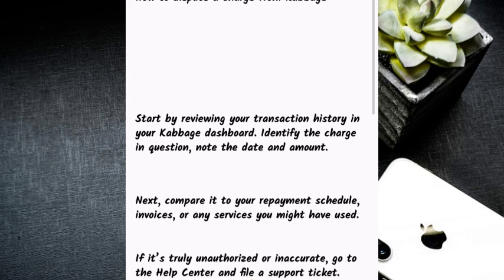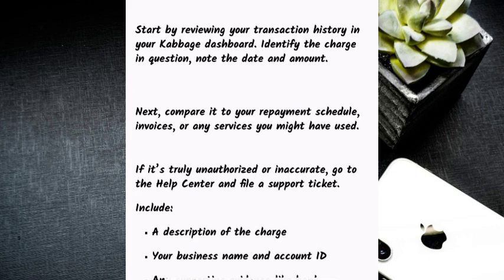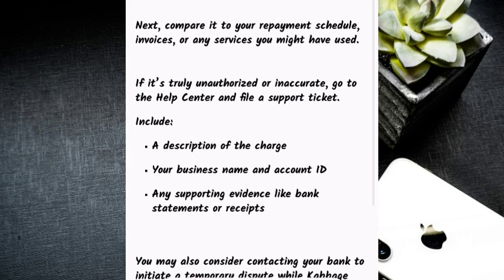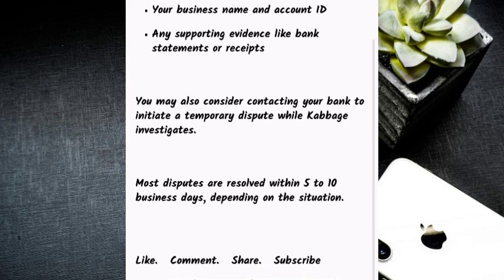HOW TO DISPUTE A CHARGE FROM KABBAGE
In This Video, you will learn about HOW TO DISPUTE A CHARGE FROM KABBAGE